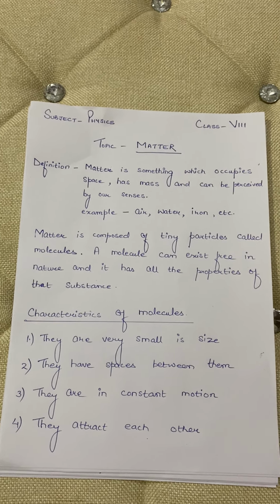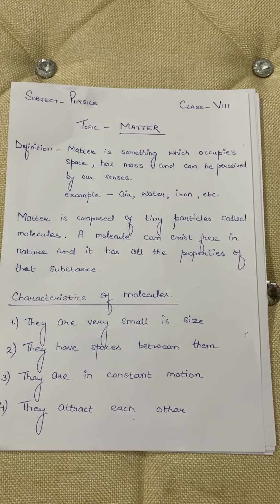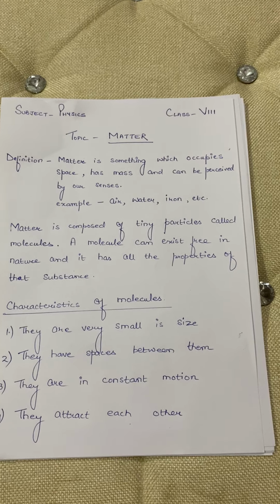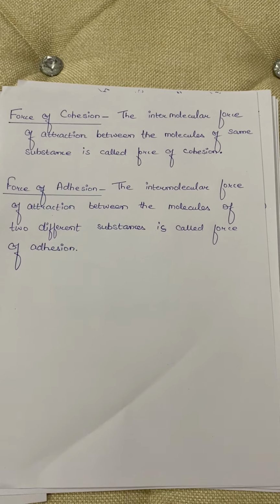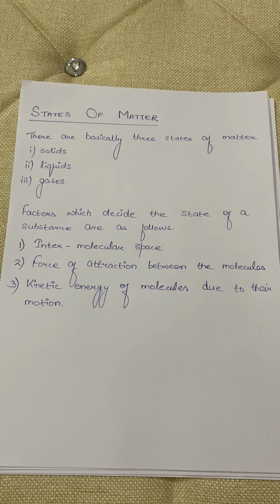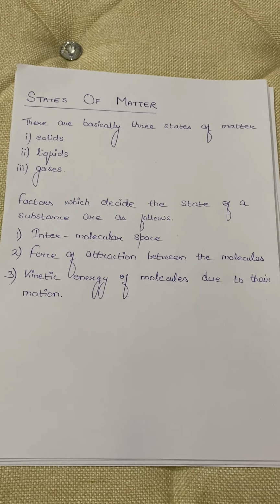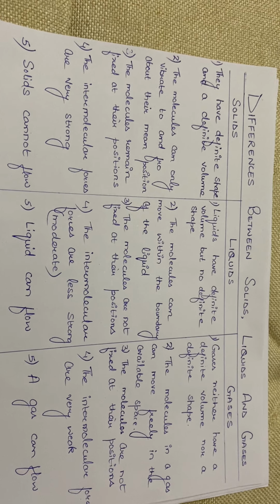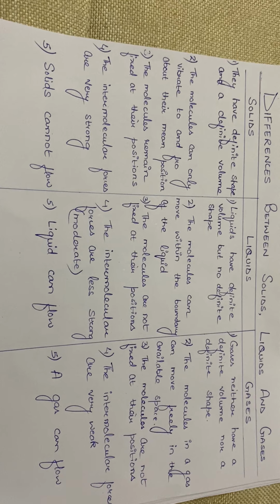Matter class 8 (S.U.Aftab)